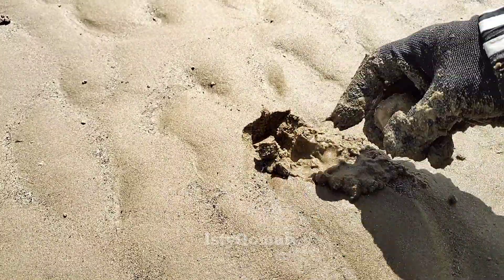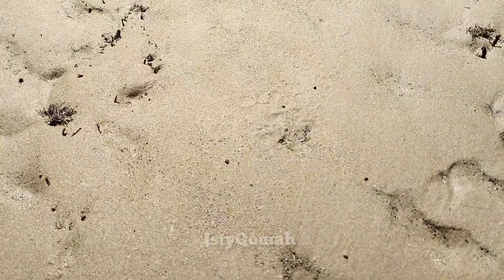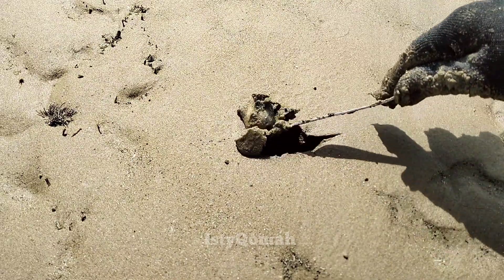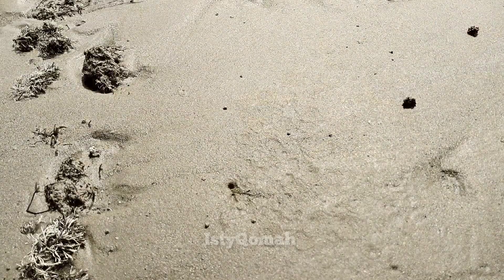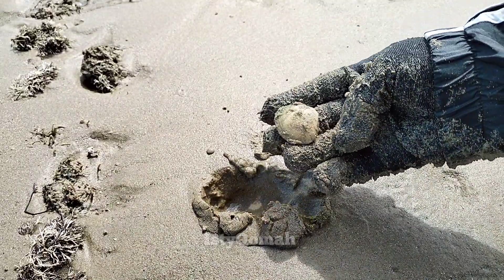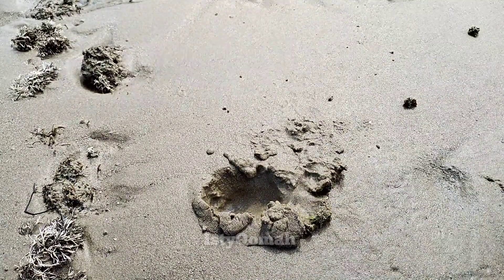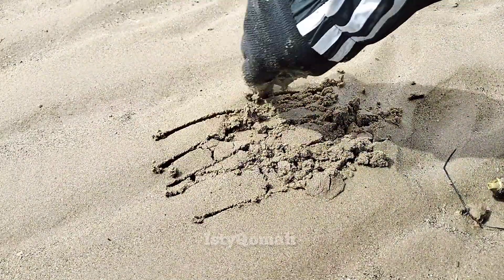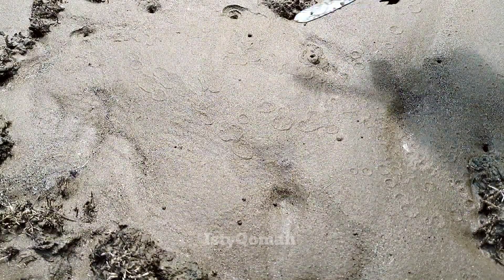Surut nya nda jauh‼️Baru datang airnya udah mulai naik